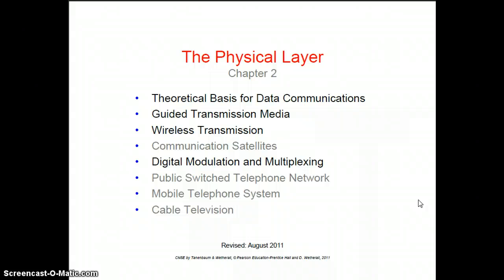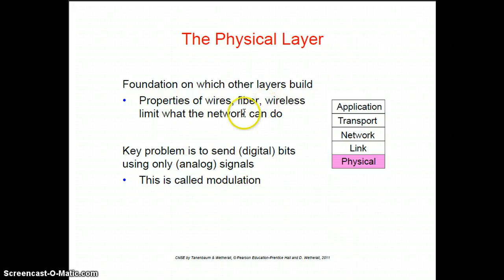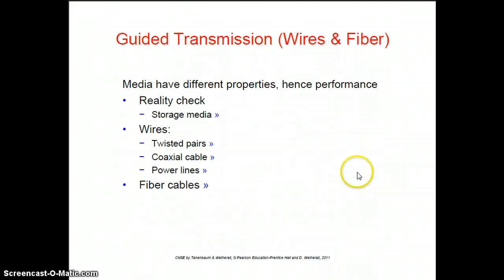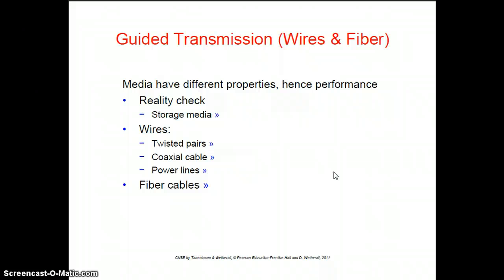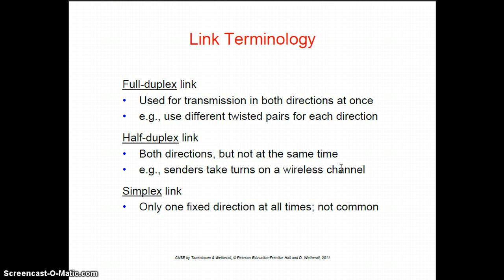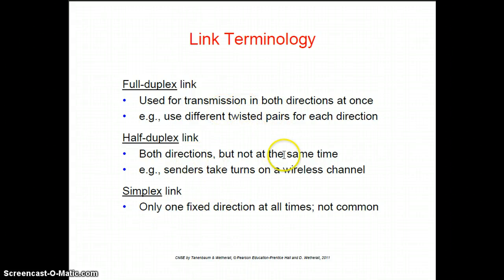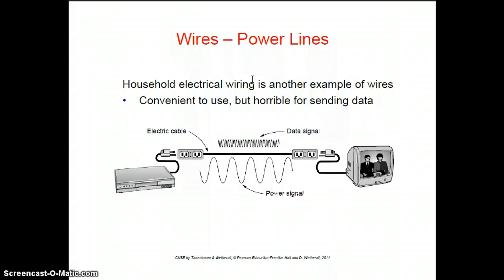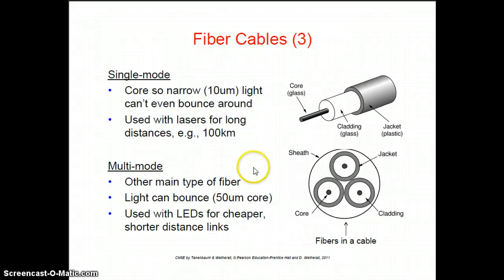chapter 2 CMP 270